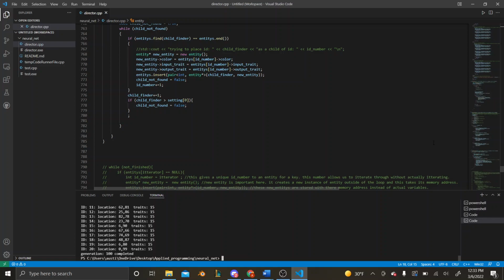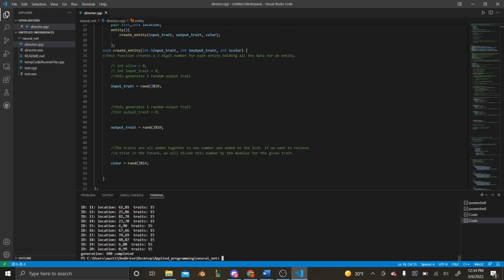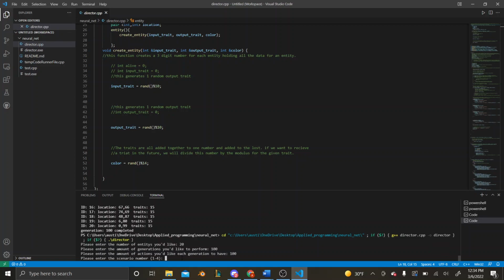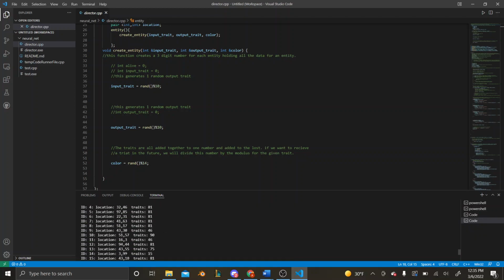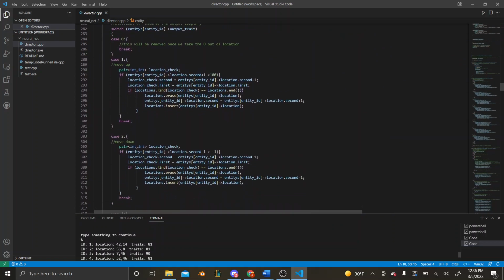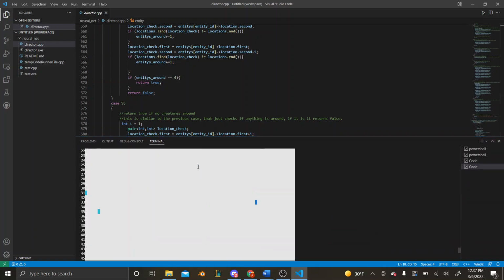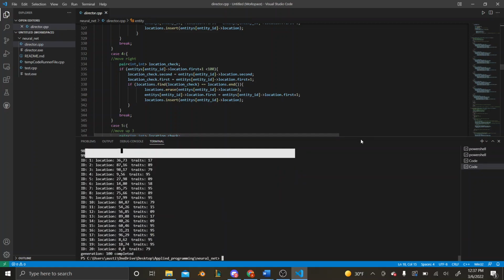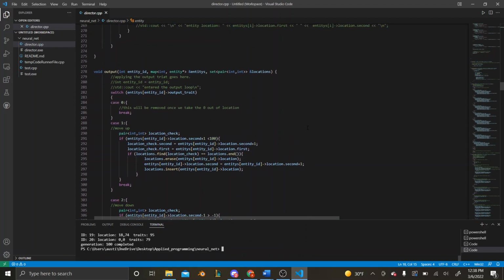Creature sim update 2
This is a presentation of my creature sim program.